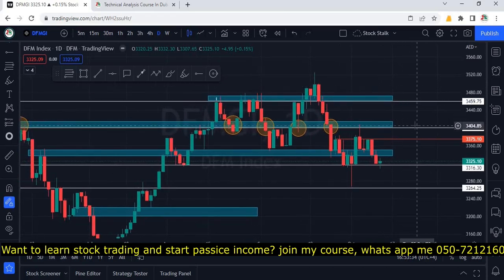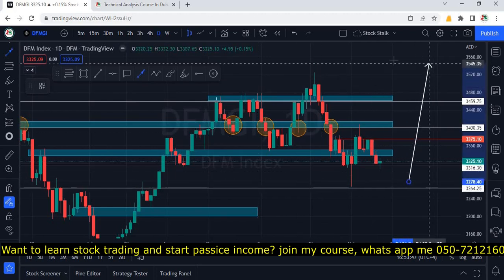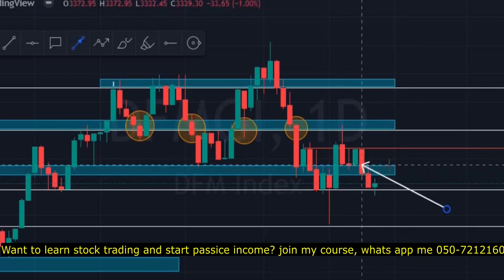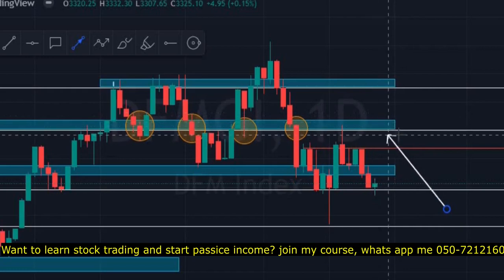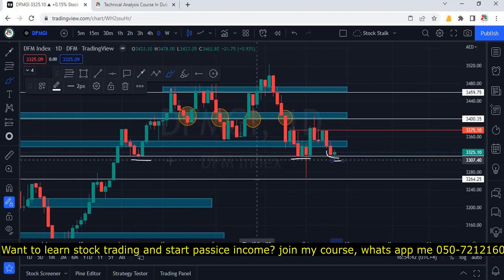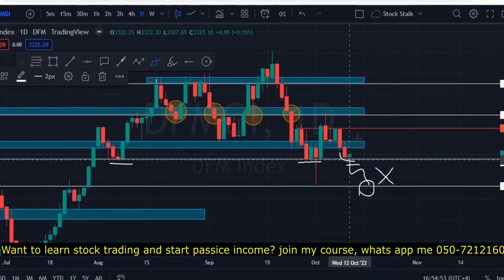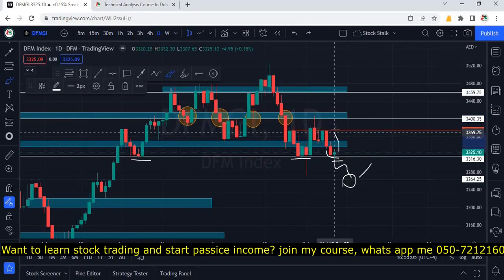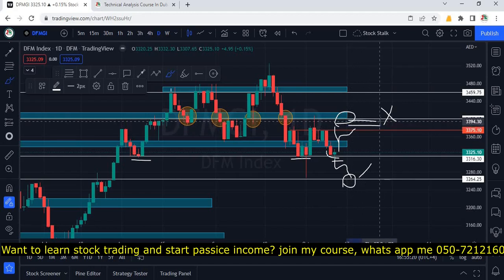Dubai Stock Market Update By Stalk Stock